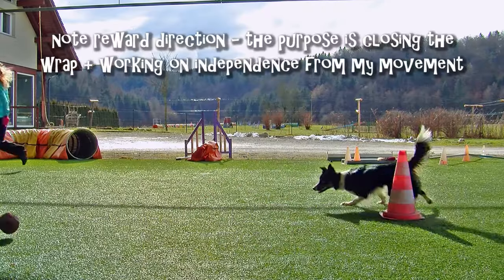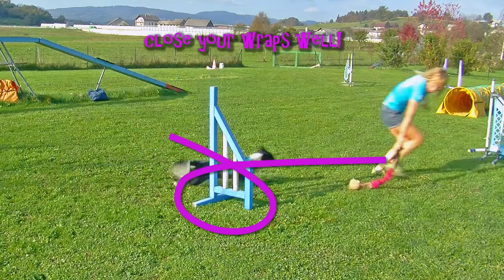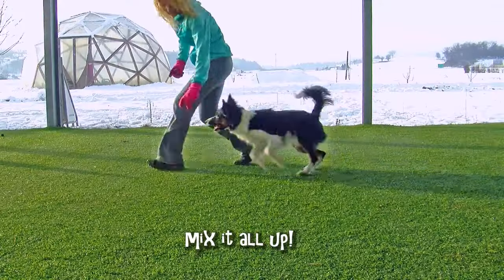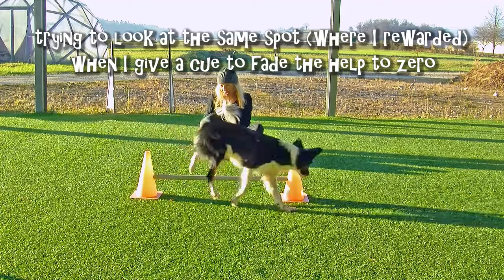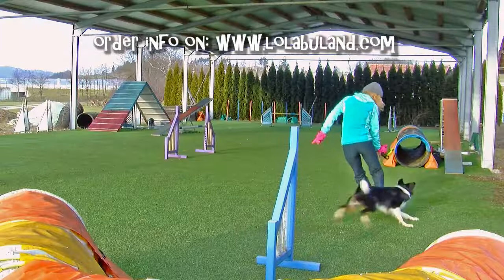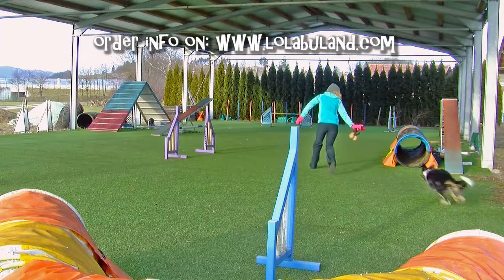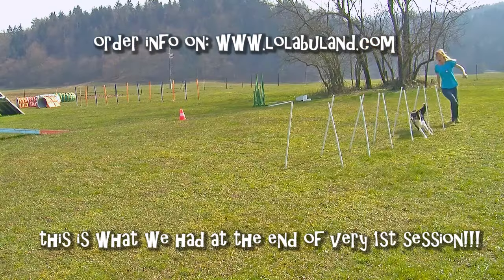Fundations Revisited DVD trailer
This DVD pretty much covers it all: from getting a puppy interested in playing with you to building a great understanding of all the skills needed for agility - and finally sequence and course work.